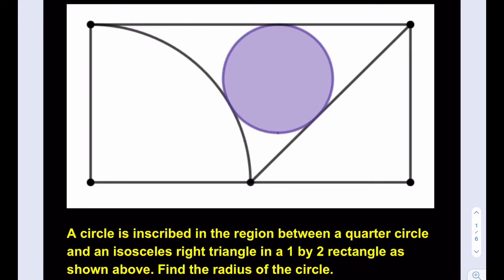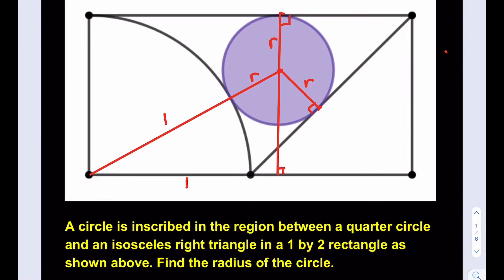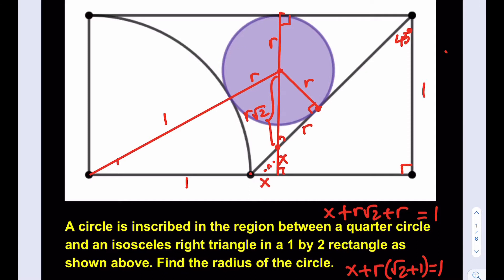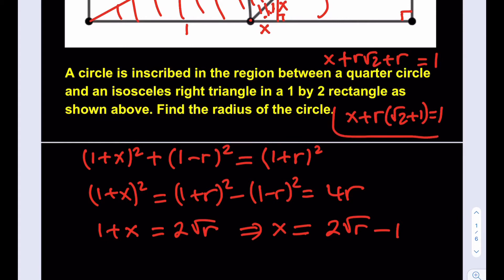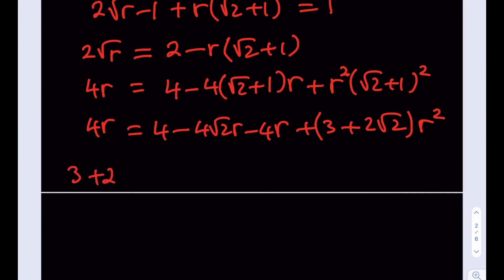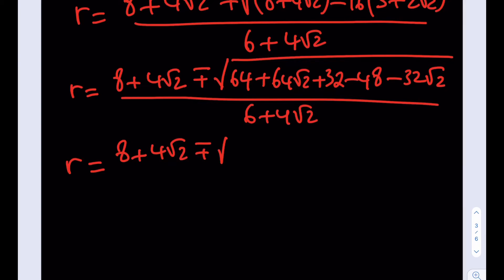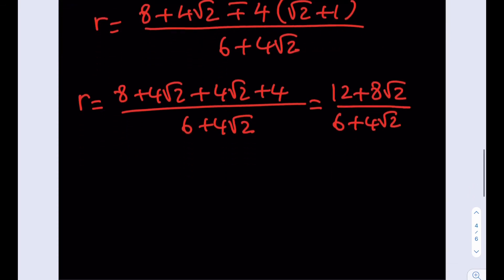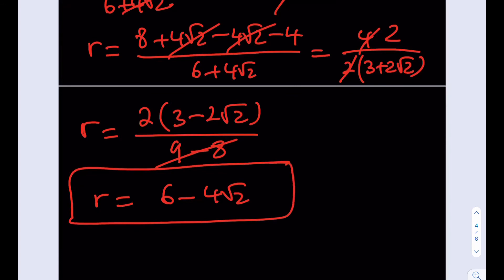A circle is inscribed in the region between a quarter circle and an isosceles right triangle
This video is about a circle inscribed in the region between a quarter circle and an isosceles right triangle..A geometry puzzle...
Tangent circles, Pythagorean Theorem, geometry, inscribed figures, Analytical Geometry